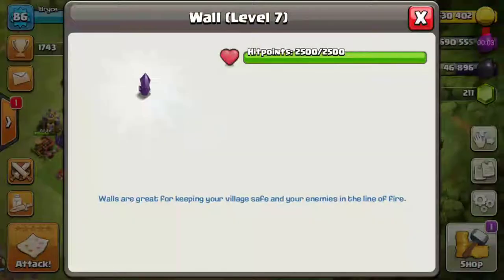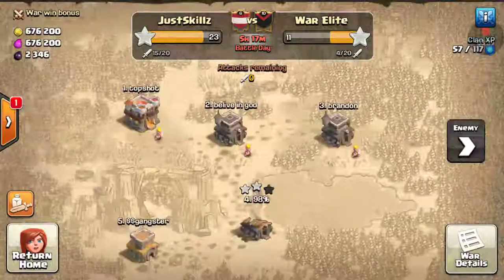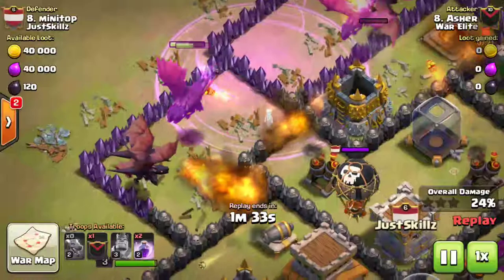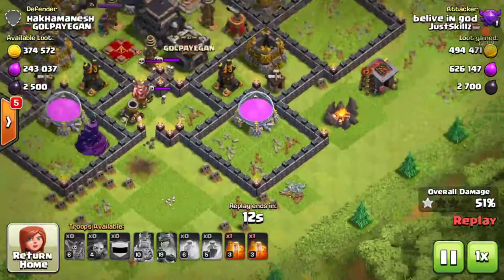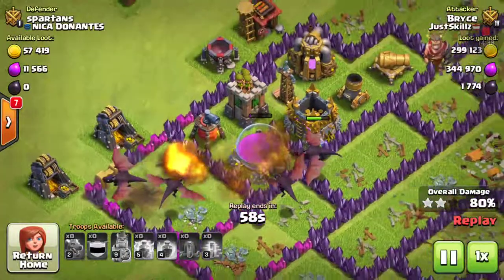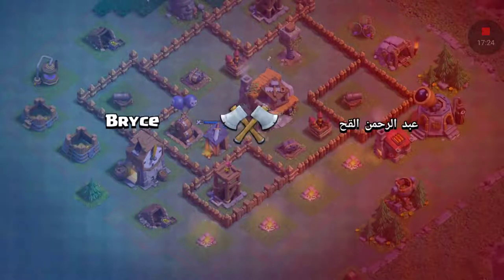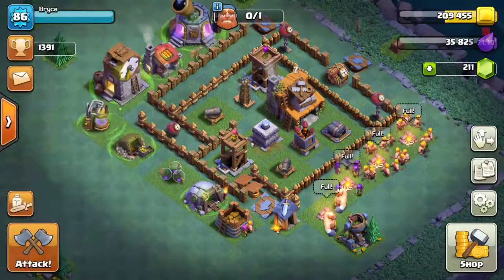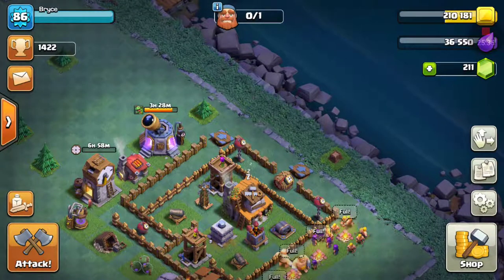FINALY BROOKE 1400